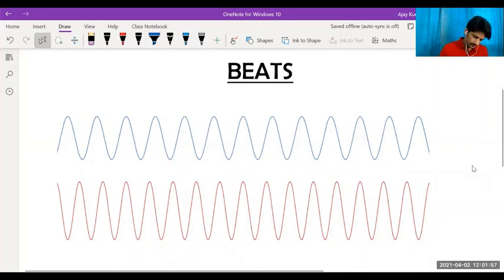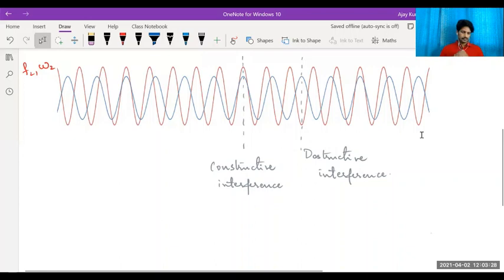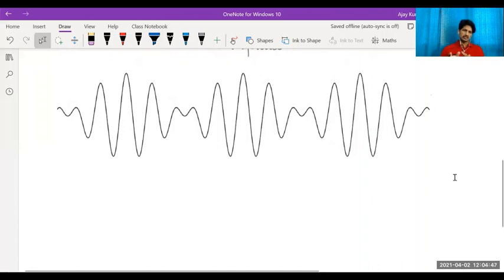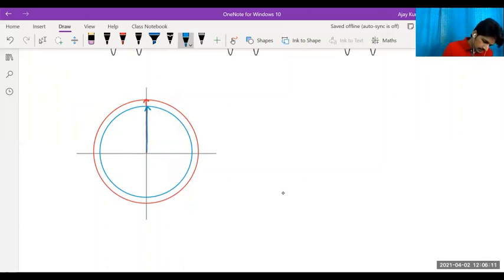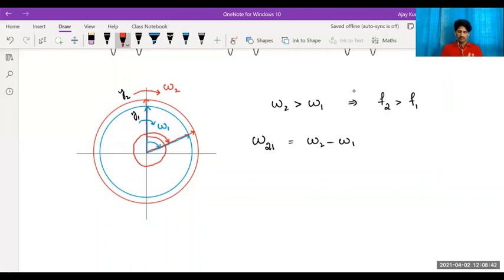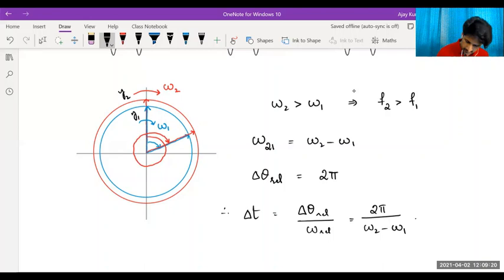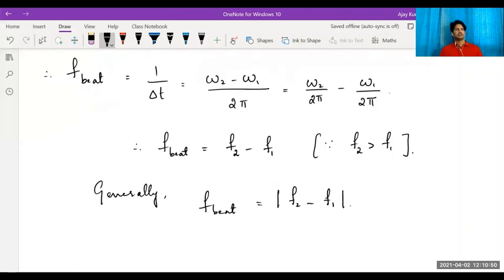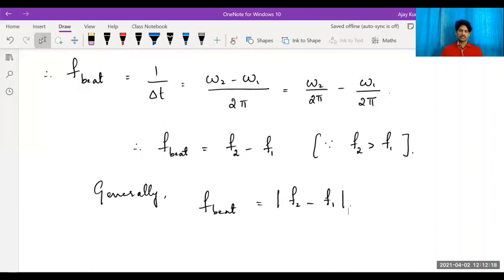Phenomenon of Beats and How to Calculate Beat Frequency | NEET | IIT JEE | Physics | Waves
Demonstration of beats and the mathematical procedure to calculate the beat frequency when two waves of different frequencies are superposed.